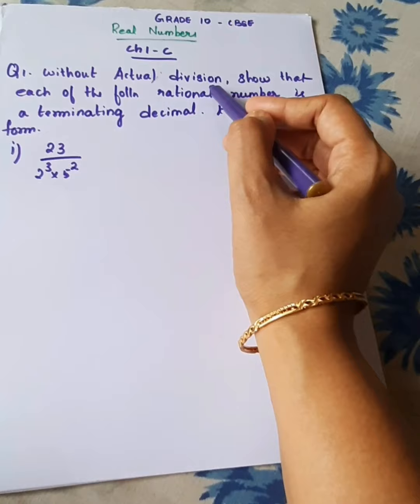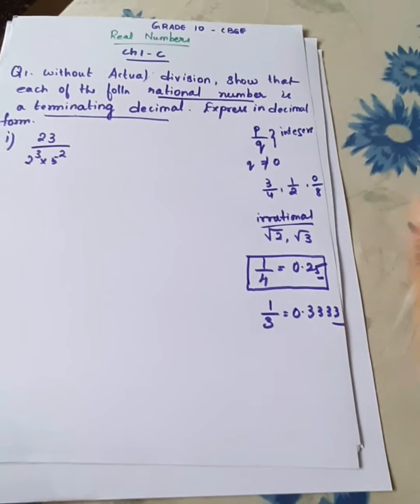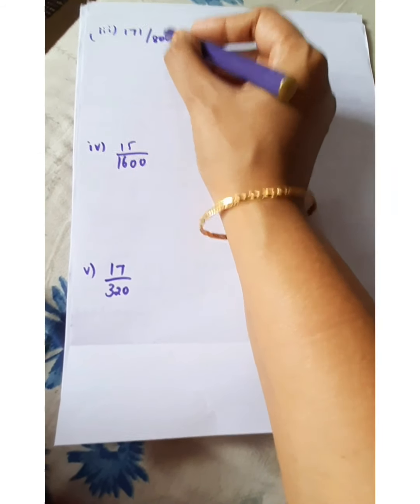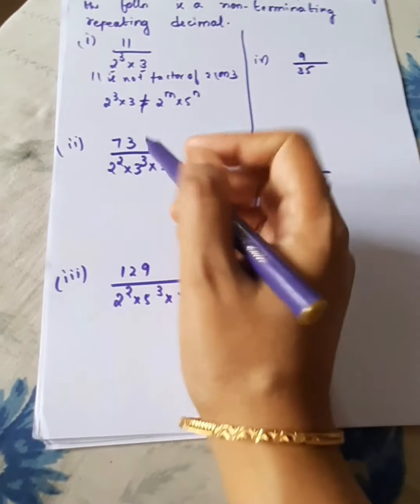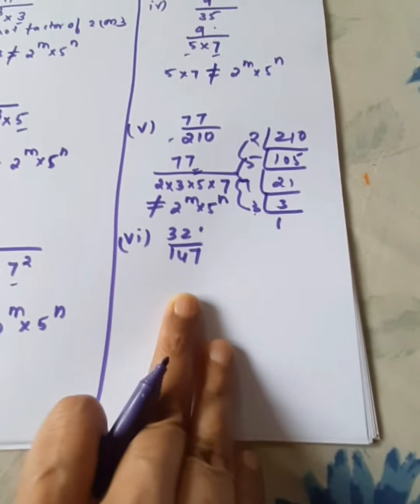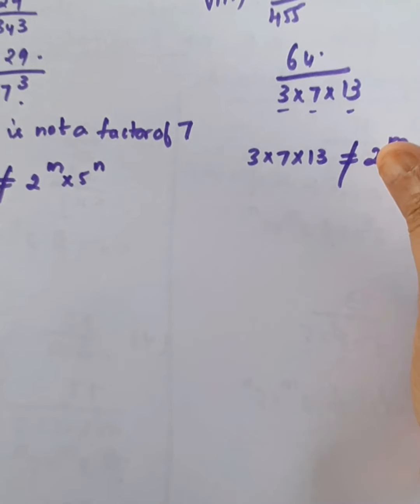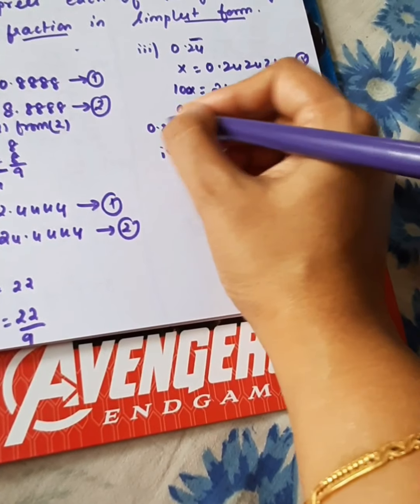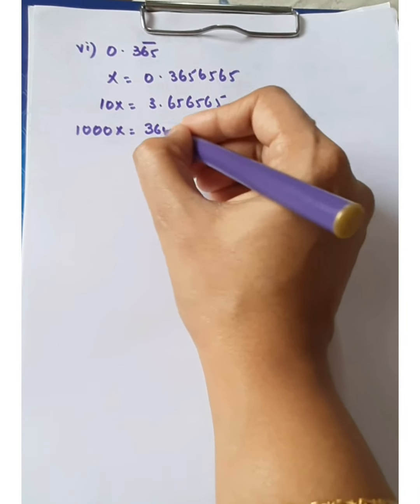Grade 10 / Real Numbers / Ex 1c